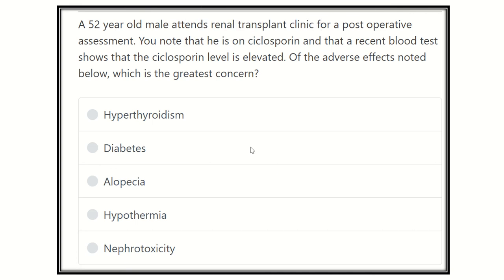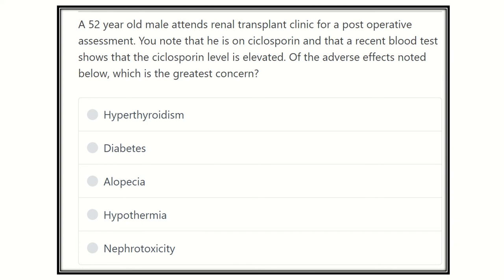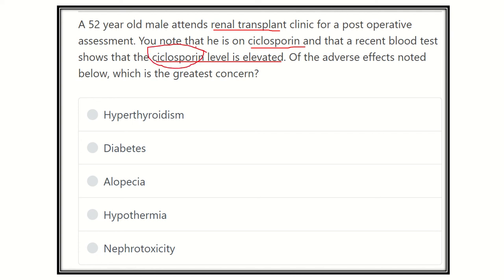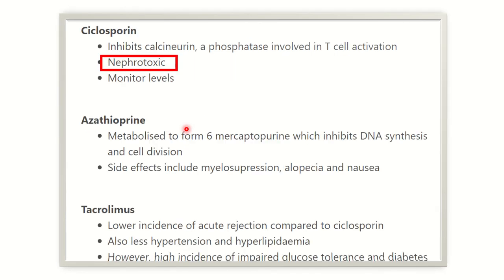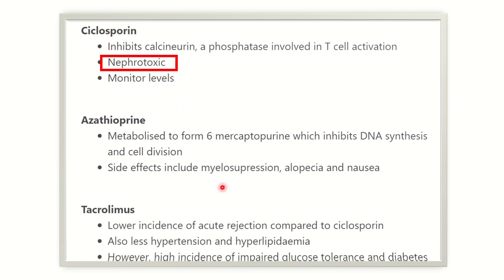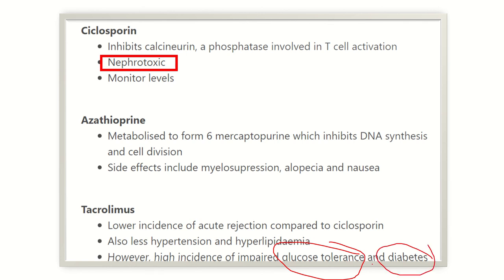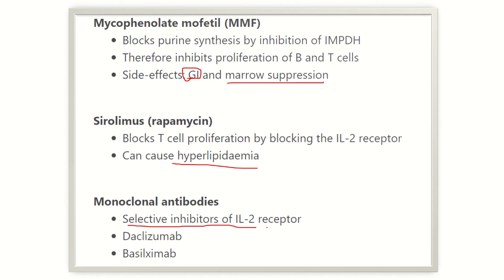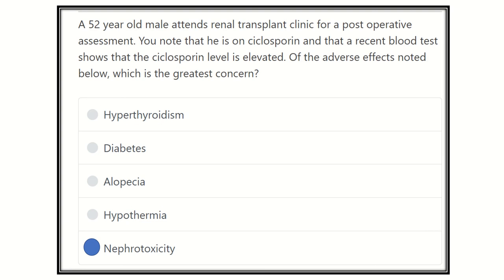Ciclosporin in renal transplant patient MRCS question solve (CRACK MRCS)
it includes
1. eMRCS videos
2. Fawzia sheet solved
3. Recalls and mores
kidney transplantation
renal transplantation